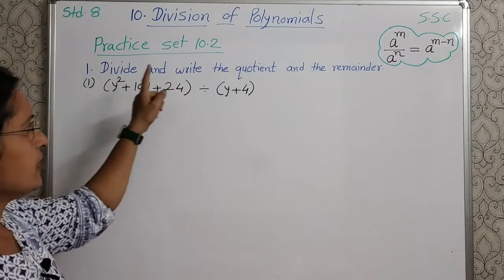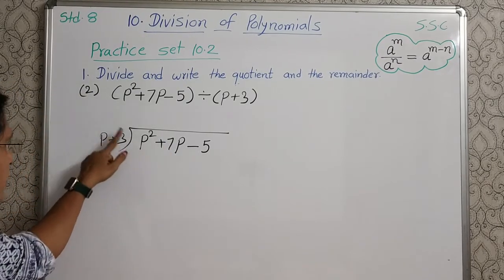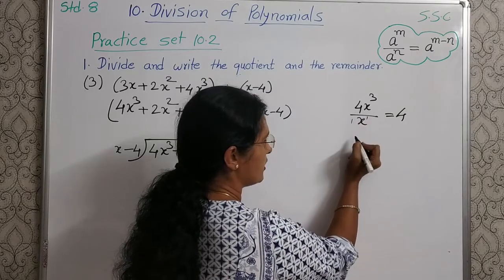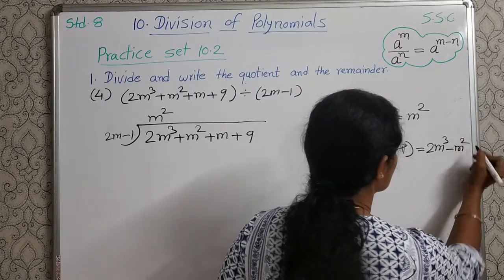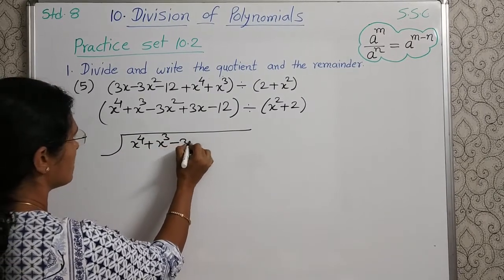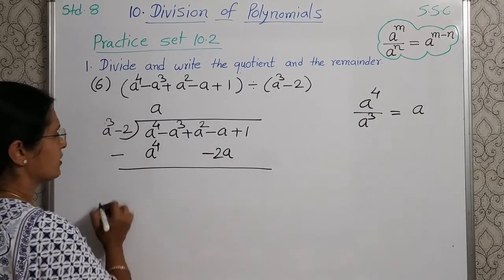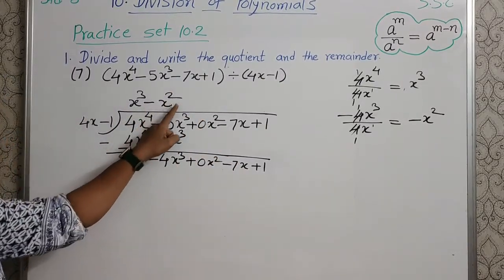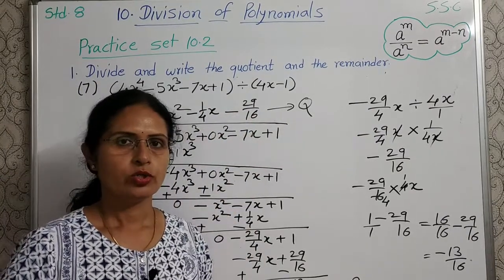Maharashtra State Board | Division Of Polynomials | Practice Set 10.2 | 8th Std | Ch 10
In this video we will see Maharashtra State Board's 10th Chapter- Division of Polynomial's- Practice Set 10.2